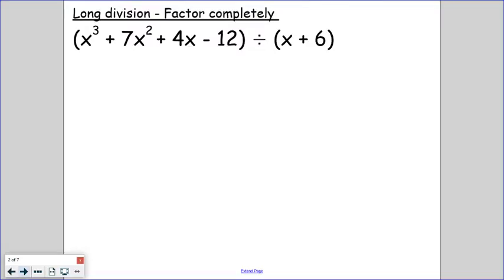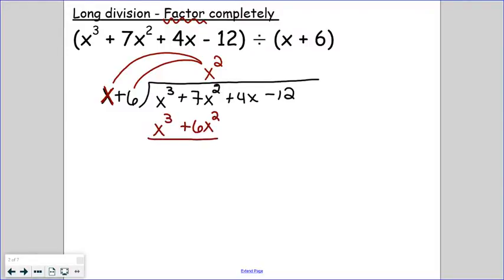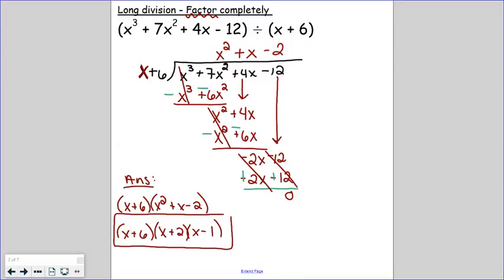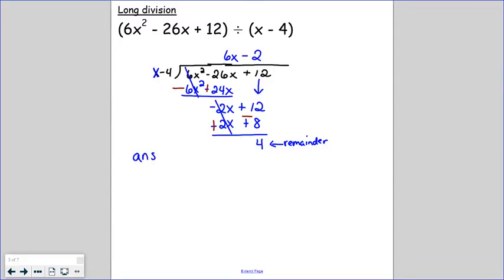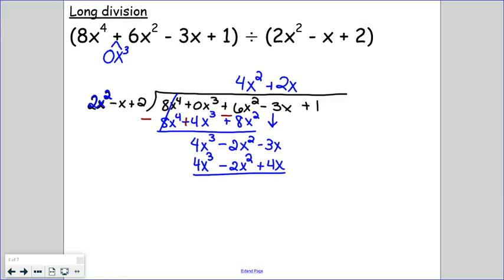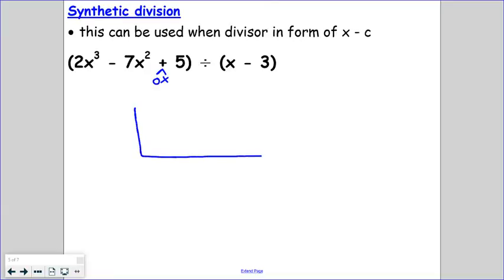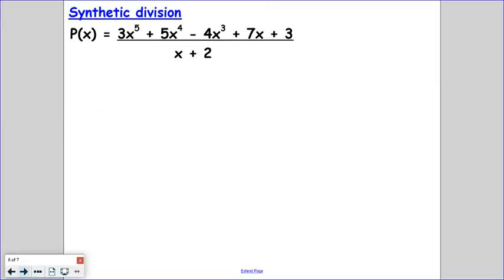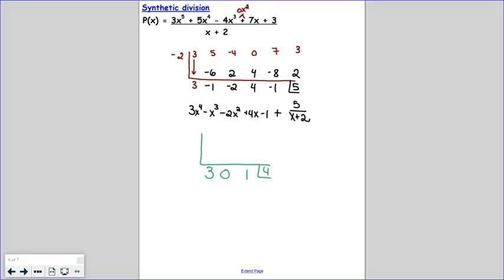2.3 Notes Day 1